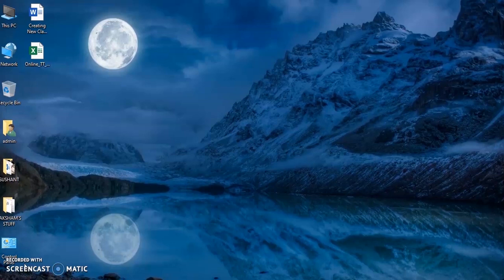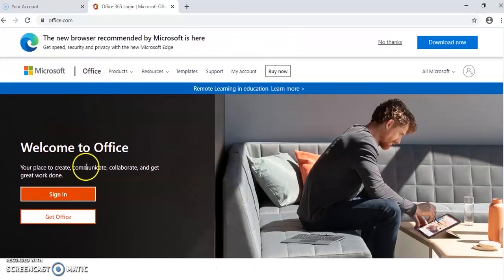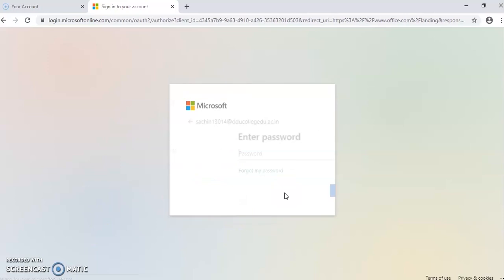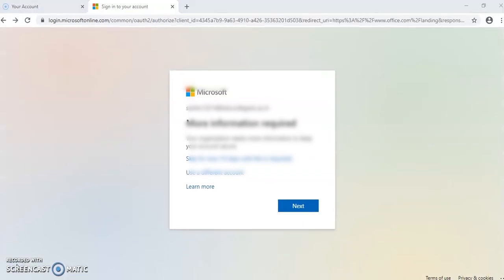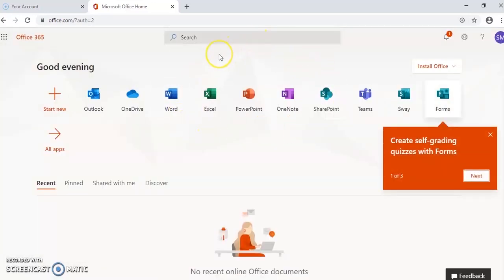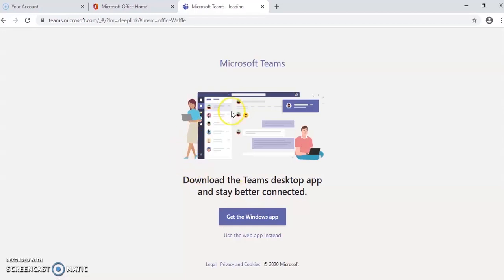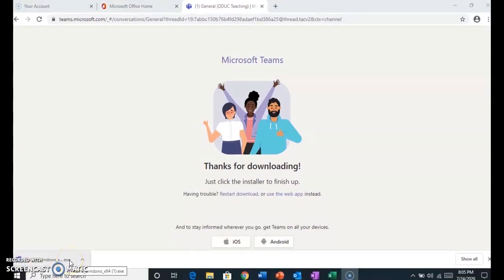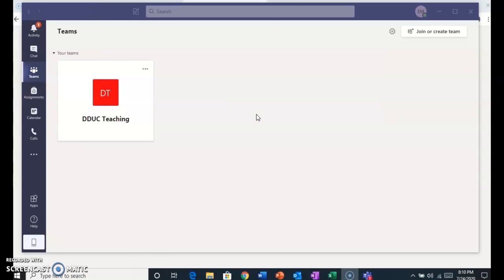INTRODUCTION TO MS TEAMS | PART-1 | INSTALLATION AND SETUP